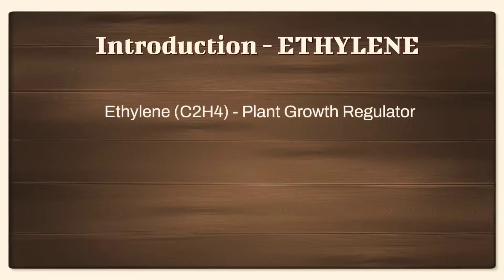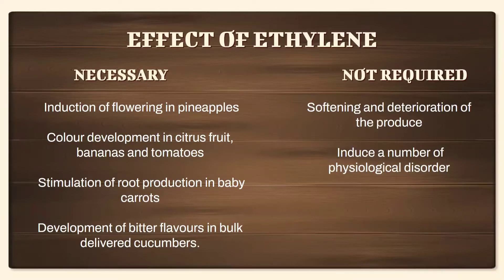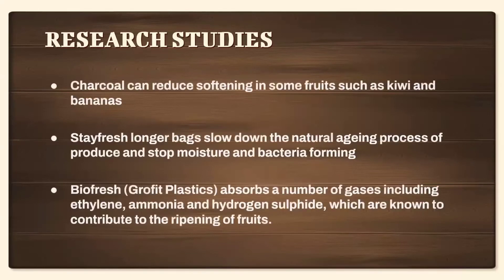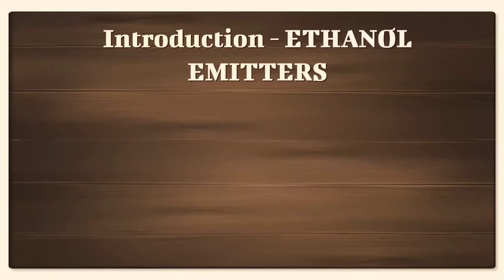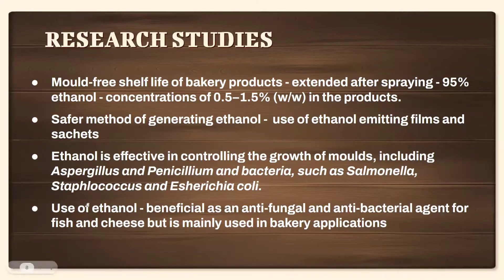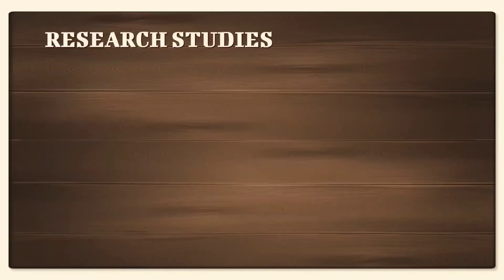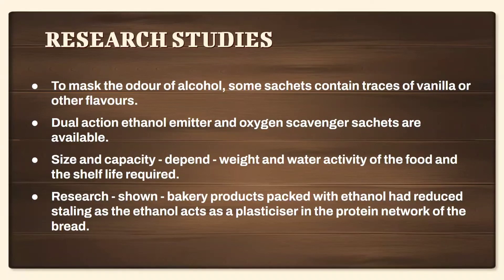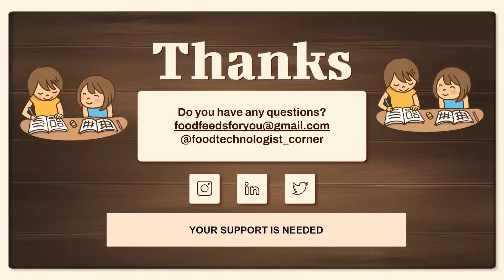Active Packaging Ethylene Scavengers and Ethanol Emitter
Ethylene Scavengers and Ethanol Emitters

✅ What are Ethylene Scavengers?
✅ Effect of Ethylene - Positive & Negative?
✅ Ways to use Ethylene Scavengers?
✅ What are Ethanol Emitters?
✅ Research Studies

Connect with E-learning Platform Food_Feeds for Updates in Food Technology and Allied Fields and Write to us for any related query.